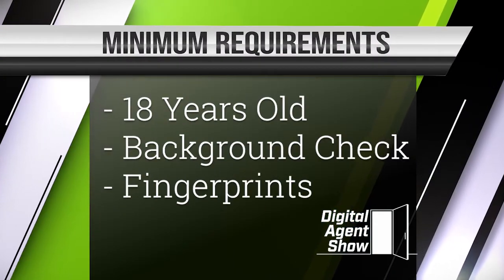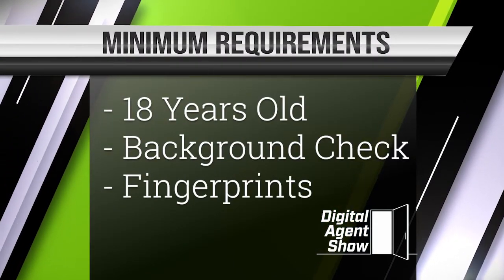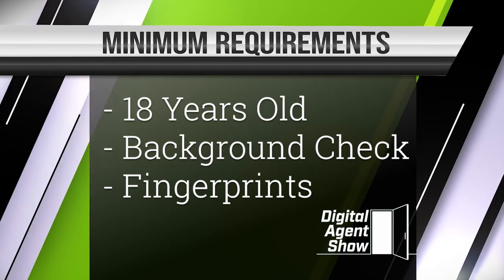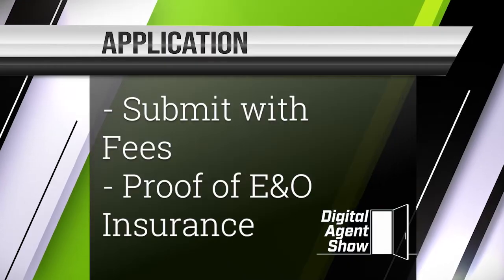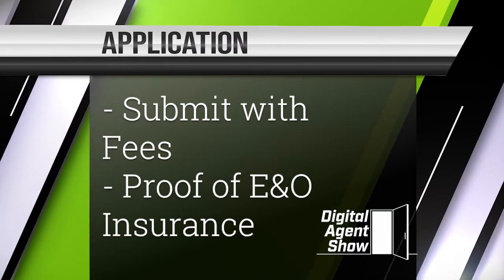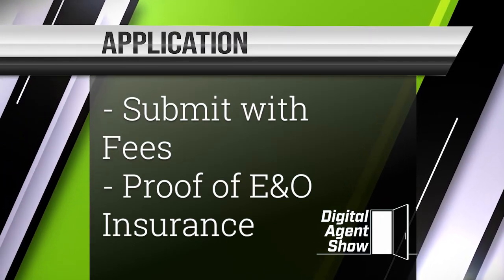How to get your Colorado Real Estate License - Become a Broker in 168 Hours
📋 How to Get Your Colorado Real Estate License — Step-by-Step Guide

Everything you need to know about getting licensed in Colorado — requirements, costs, timeline, and the best schools to get started. This video walks you through the entire process so you can go from interested to licensed as fast as possible.

👋 About Pass and Earn
Built by Robert Earl — licensed since 2000, coached 10,000+ aspiring agents. We help you study smart, pass your exam, and start earning.

Study Smart. Pass. Earn. 📚